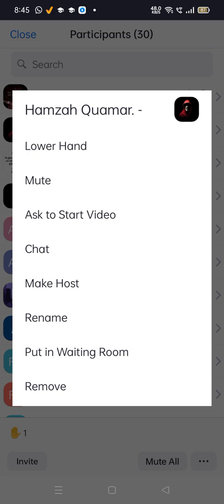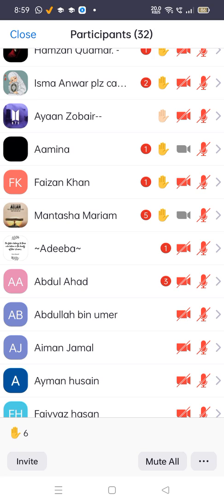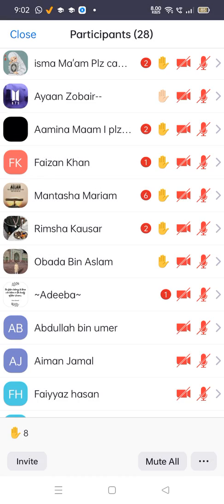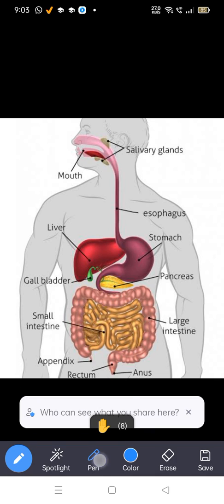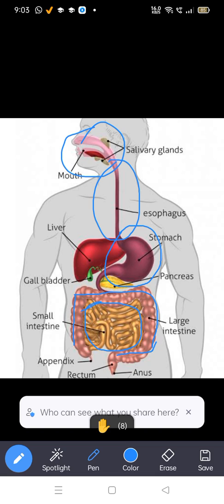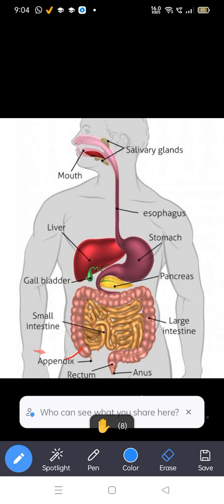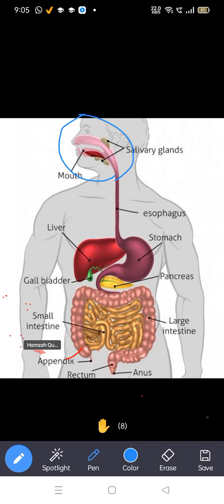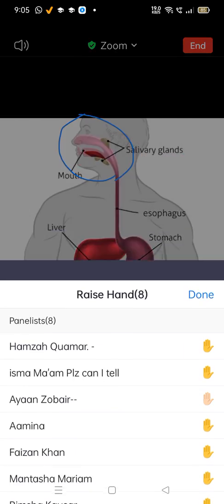class 6th biology